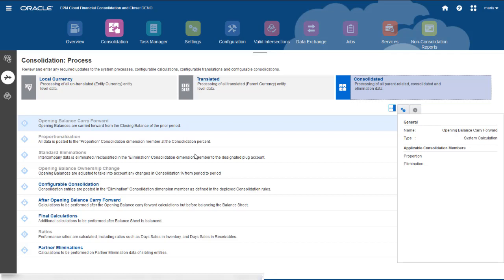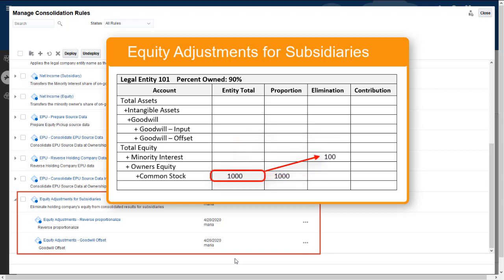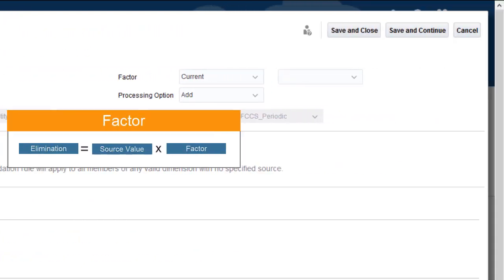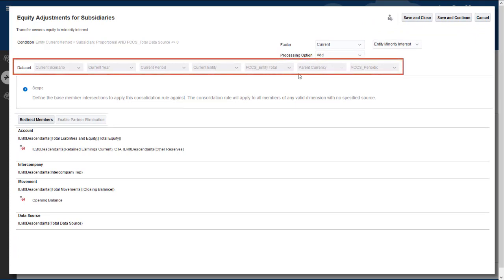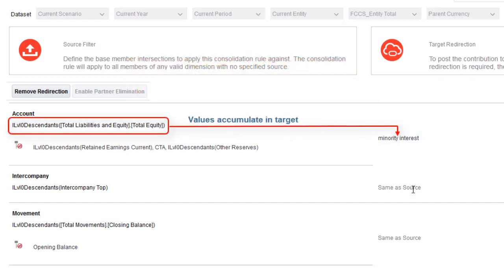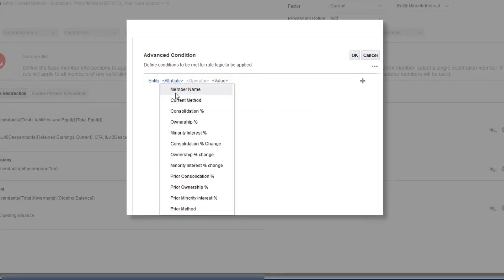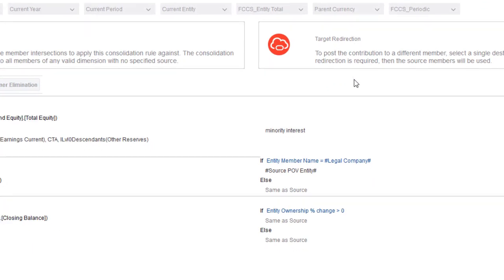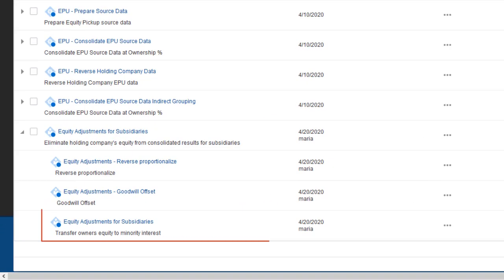Creating Rules for Configurable Consolidation in Financial Consolidation and Close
In this tutorial, you learn how to create rules for configurable consolidation. You learn how to add rules to rule-sets, define factors, select processing options, redirect target members, and add conditions for redirection.